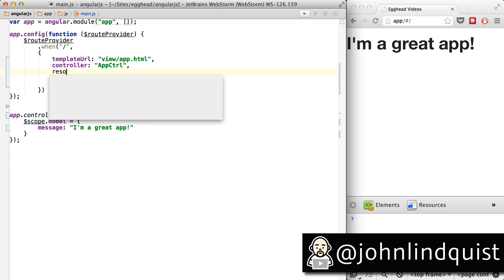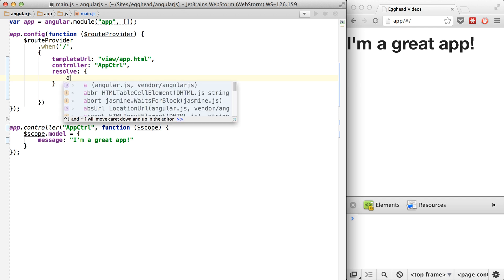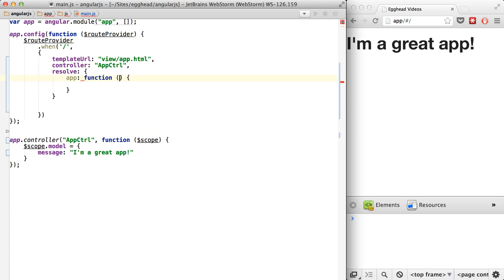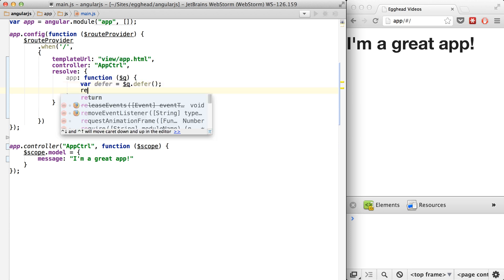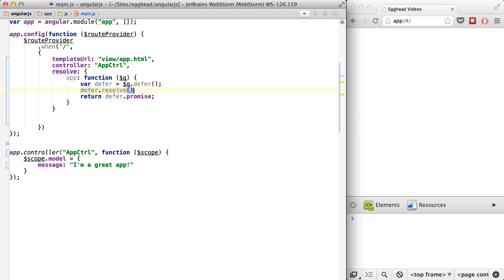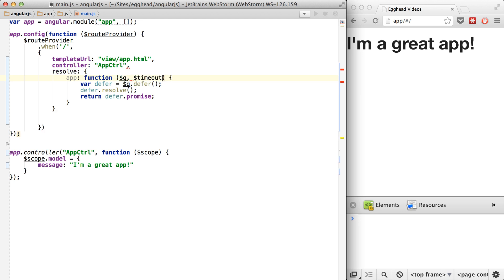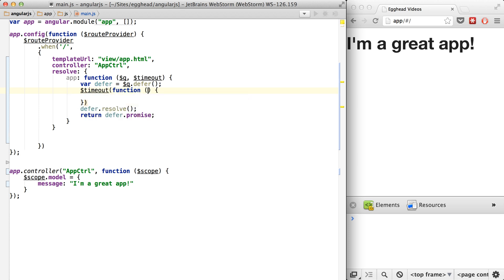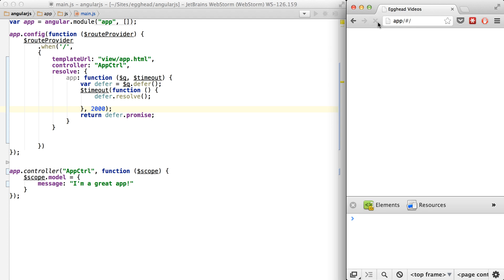Egghead.io - AngularJS - Resolve